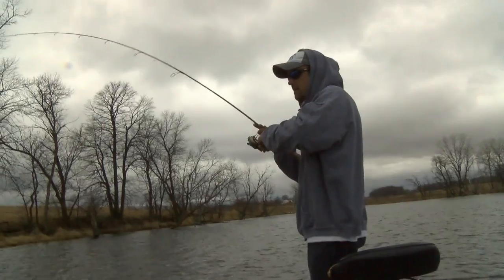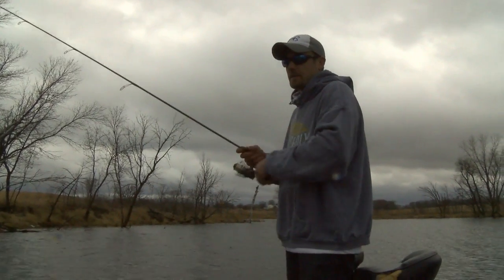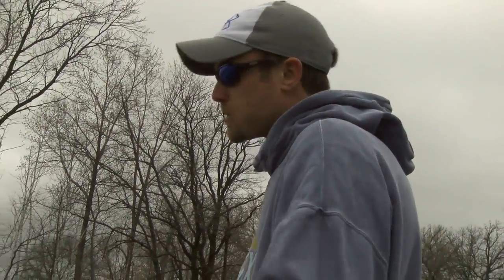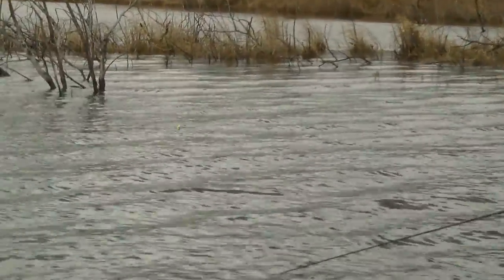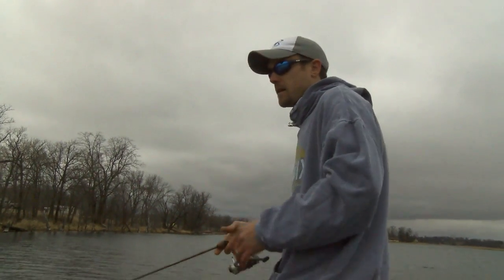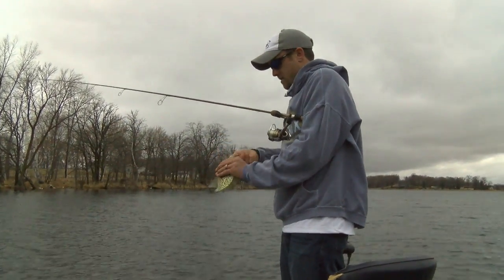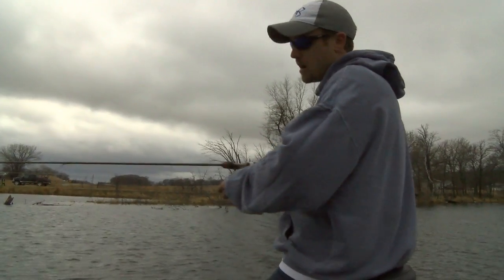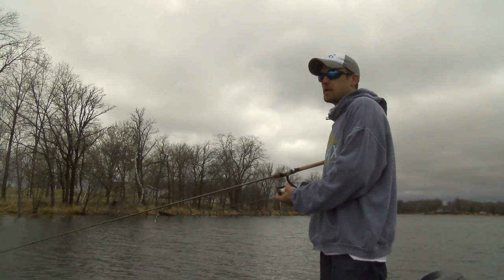4-27-15 fishing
This video is about 4-27-15 fishing